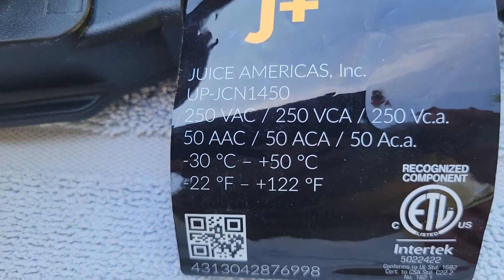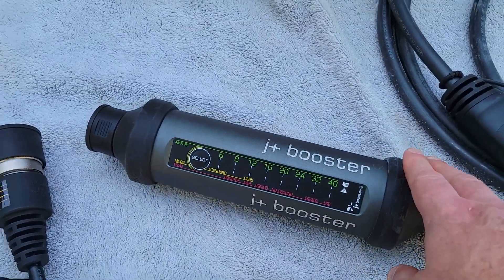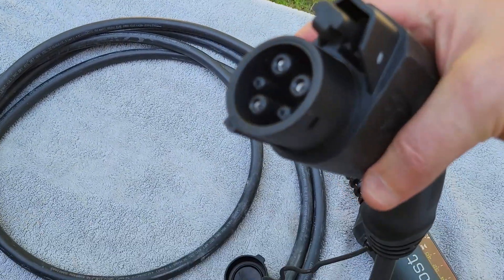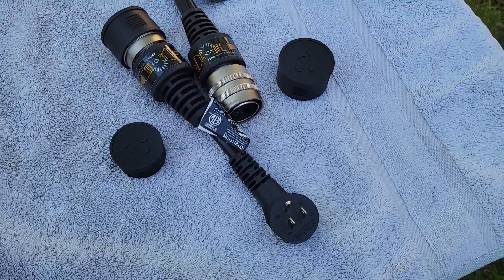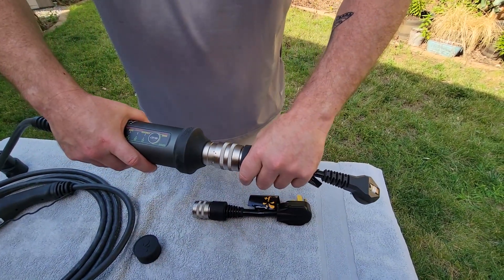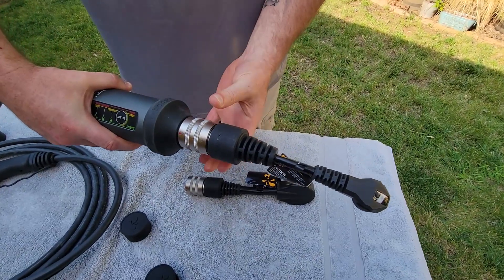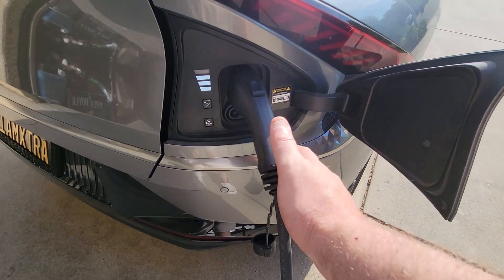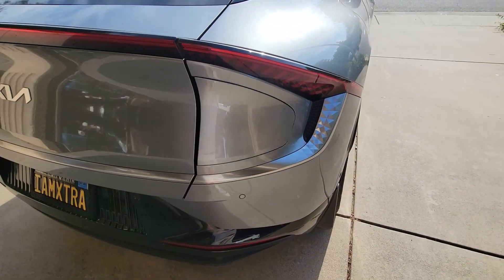Juice America/ J+ Booster 2 Overview and How-To-Use Part 3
Safety is Paramount, usage is simple, and this charger does it all with precision and smoothness

J+ Booster 2 Electric Vehicle EV Charger Level 2-40 Amp Fast Charging Station for All EV's, IP67 Waterproof (9.6 kW, 240V, EVSE, UL Certified, NEMA 5-15 & 14-50, Wall Mount, Carrying Case, 21ft)
J+ Booster 2 Electric Vehicle EV Charger - Level 2 Portable 40 Amp Fast Charging Station for All EV's Home Indoors or Outdoors (9.6 kW, 240V, EVSE, UL Certified, NEMA 14-50, Wall Bracket, Case)
J+ Booster 2 Portable EV Charger - Level 2 40 Amp Fast Charging Station for All EV's Home Indoors or Outdoors (9.6 kW, 240V, EVSE, UL Certified, NEMA 14-50, Carrying Case, 21ft)
NEMA 5-15 Charger Adapter Plug for J+ Booster 2
(12 amps, 240V, 2.88kw)
NEMA 5-20 Charger Adapter Plug for J+ Booster 2
(16 amps, 120V, 1.92kw)
NEMA 6-15 Charger Adapter Plug for J+ Booster 2
NEMA 6-20 Charger Adapter Plug for J+ Booster 2
(16 amps, 240V, 3.84kw)
NEMA TT-30 Charger Adapter Plug for J+ Booster 2
(24 amps, 120V, 2.88kw)
Wall Bracket for J+ Booster 2 Electric Vehicle Charger,